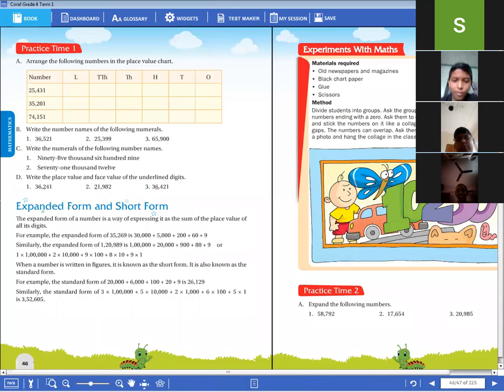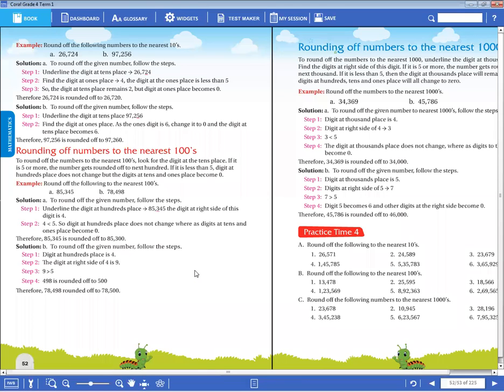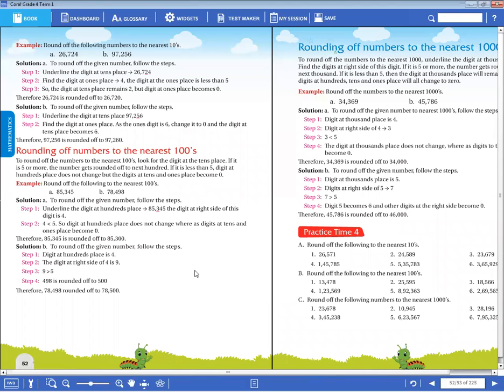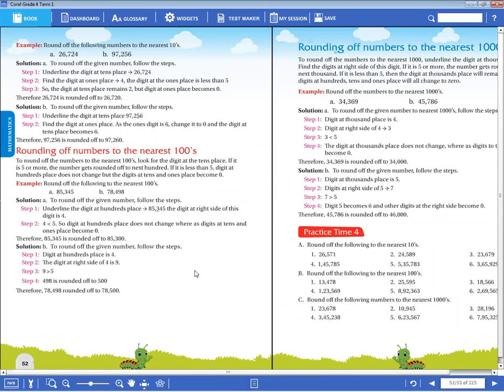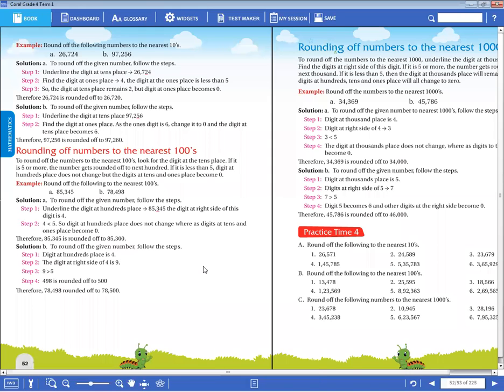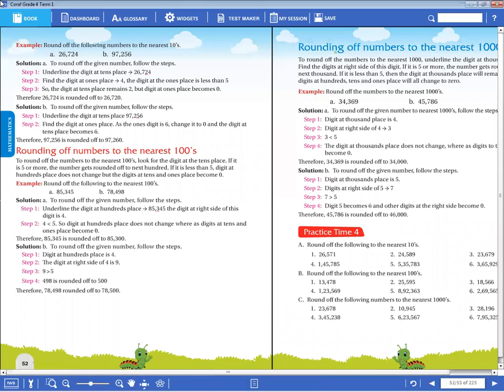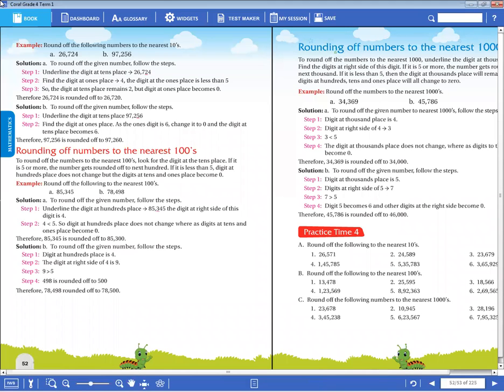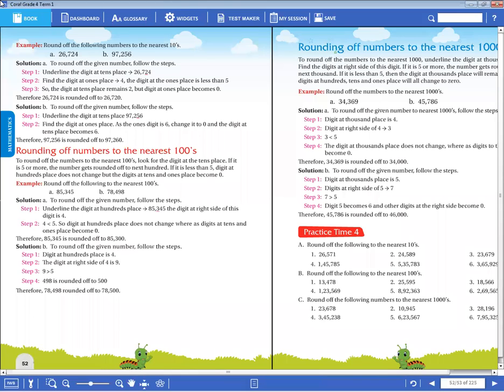Online classes Grade 4 Term 1 Maths Day 5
Cambridge Coral Maths Term 1#
Chapter :-Numbers upto 10000
BalajiComplex ,Nandyal